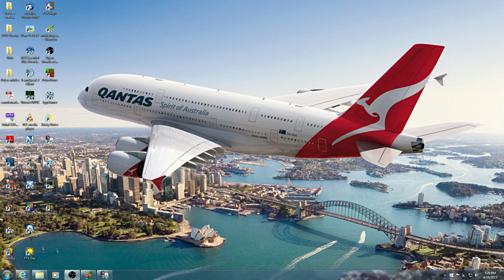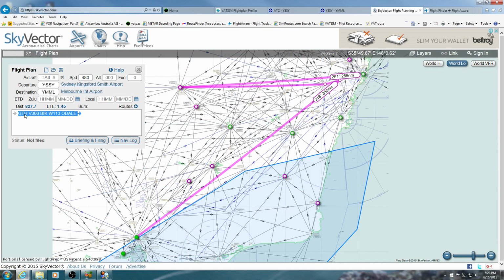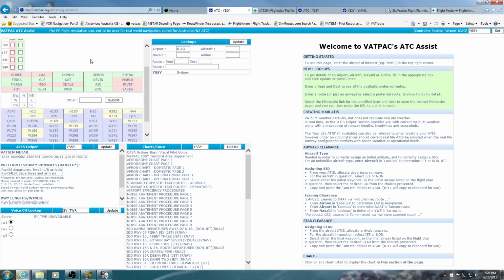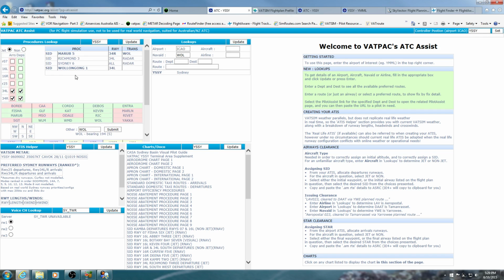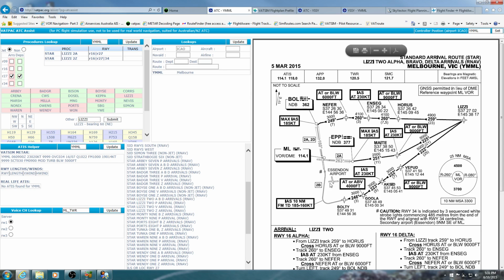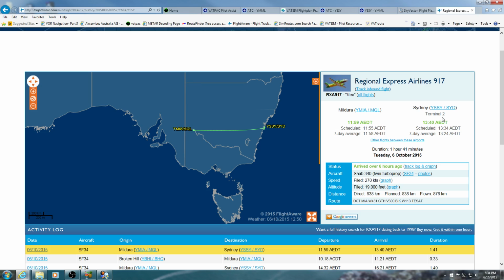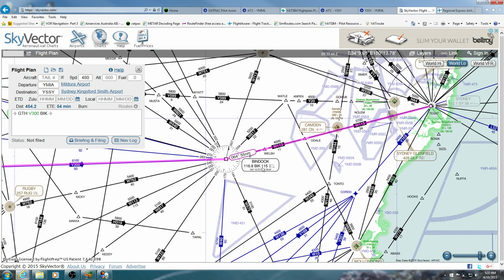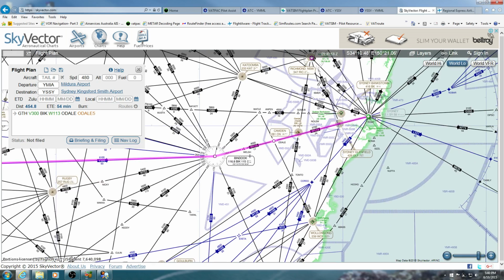Flight planning in Australia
Proper flight planning in Australian airspace for fsx/xplane